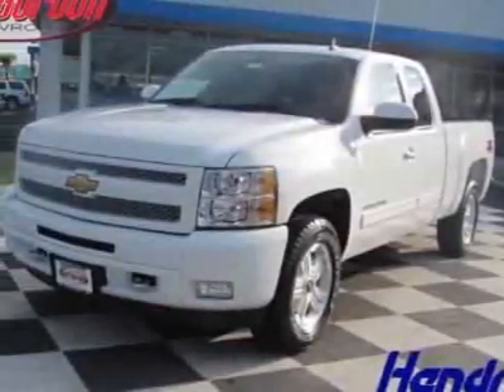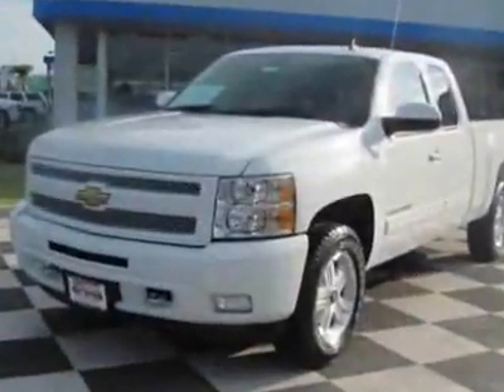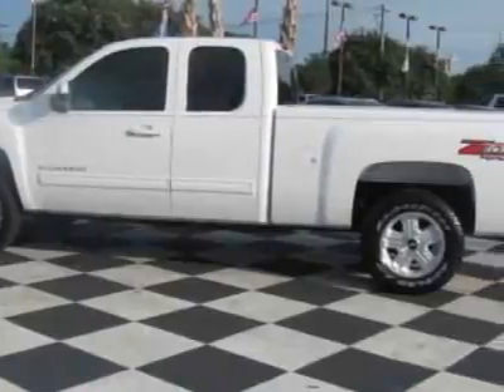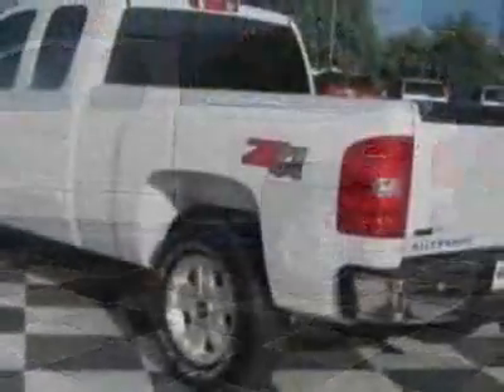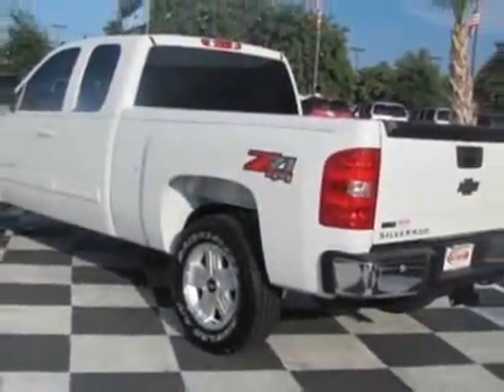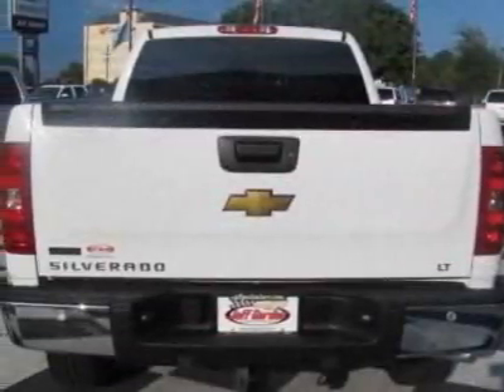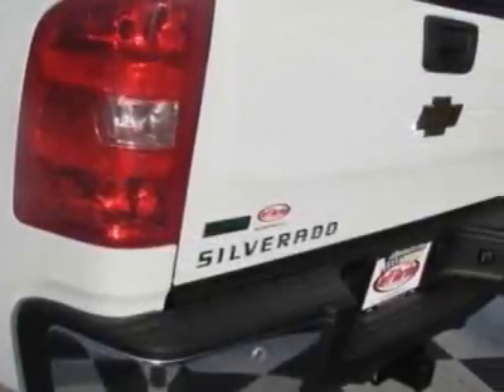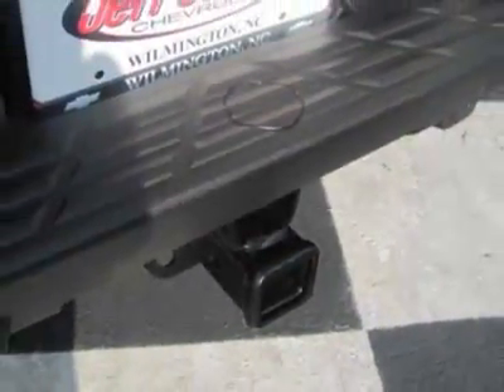Chevrolet Silverado 1500 4WD Ext Cab 143.5" LT Truck